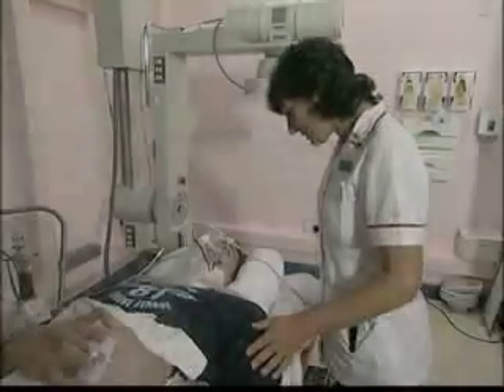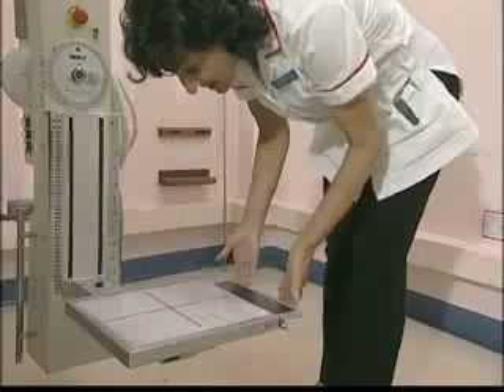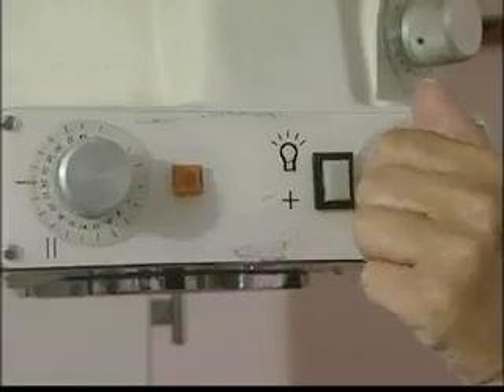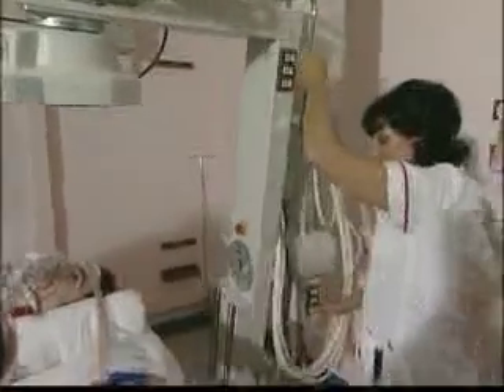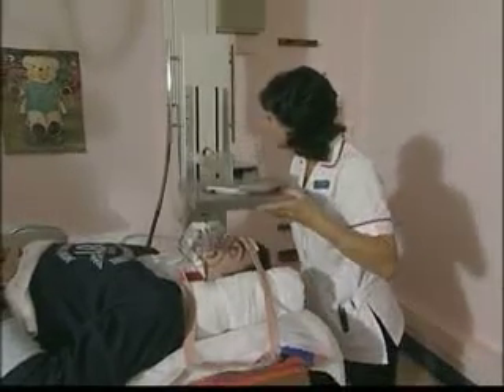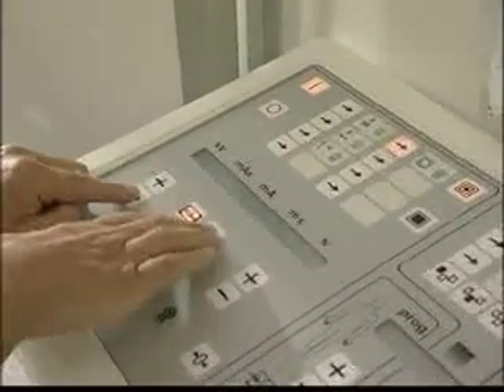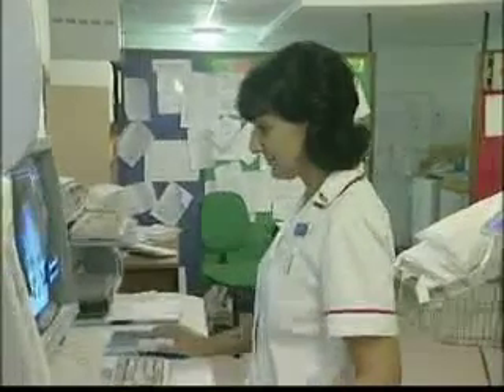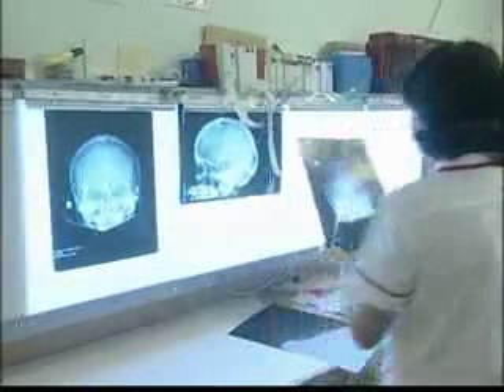Cum functioneaza tehnica radiografiei traditionale ?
Un scurt videoclip care infatiseaza efectuarea unei radiografii craniene.
Credit: OpenLearn